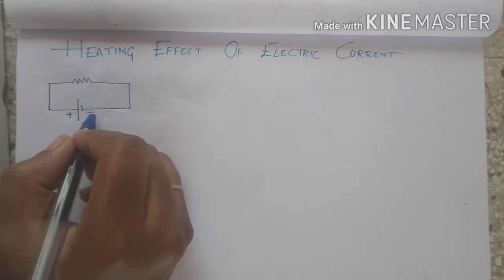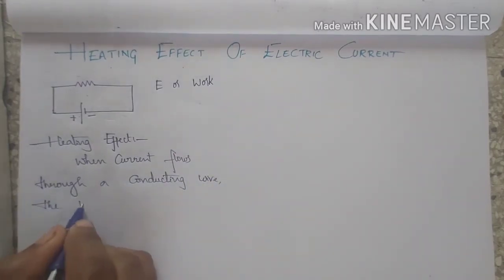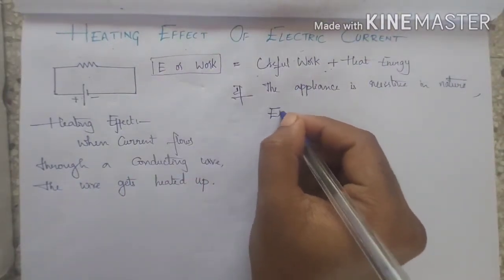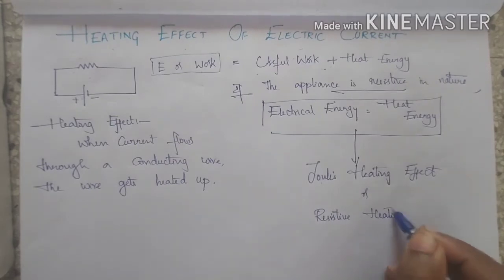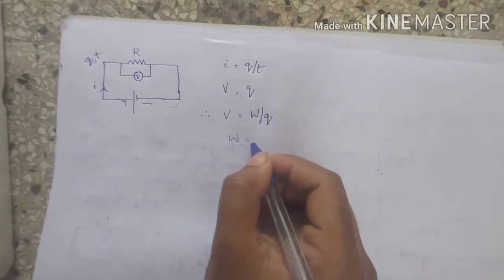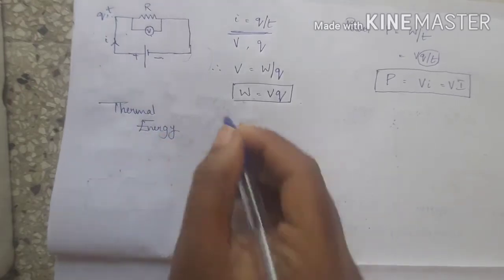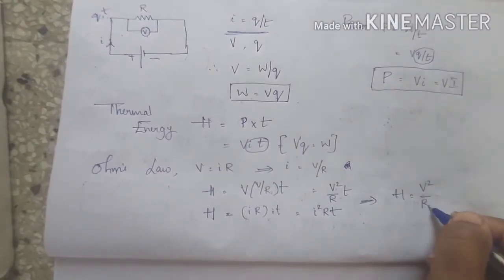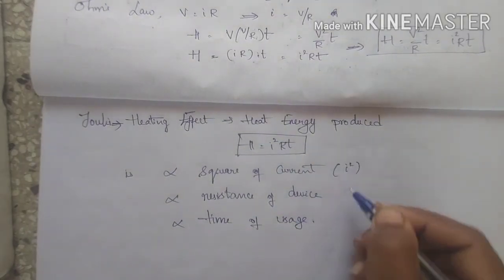Heating Effect of Current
Heating Effect of Current.The basic principle behind the working of many appliances like electric cooker fuse,water heater etc.,